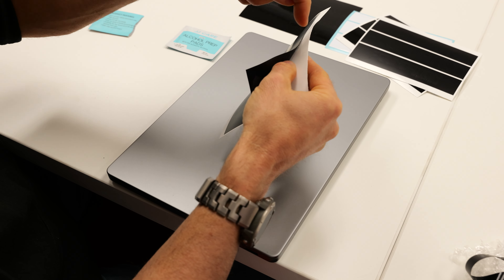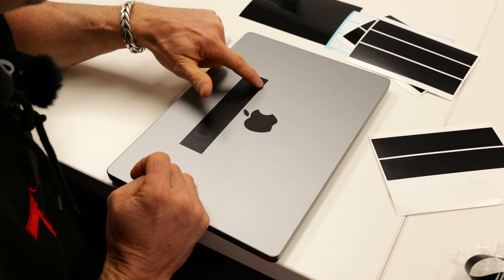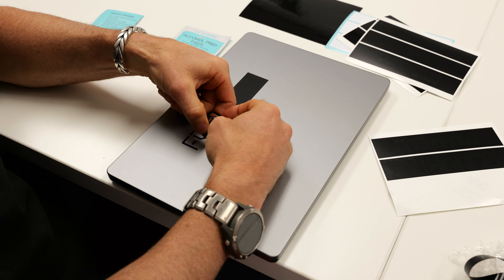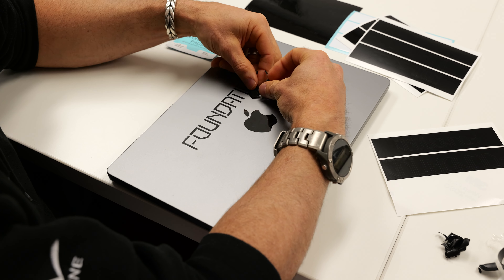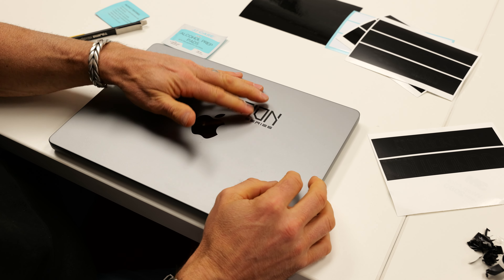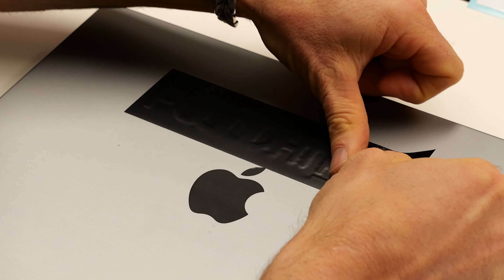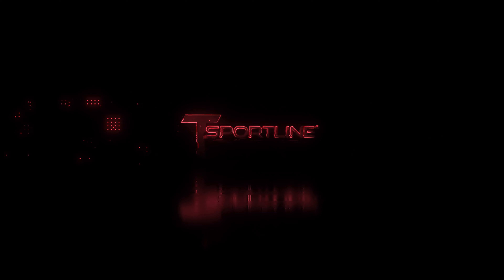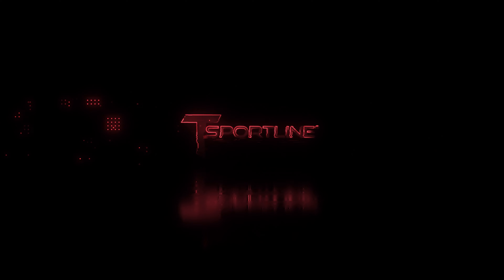DIY Wrap Cybertruck "Foundation Series" Logo Replacement Decals for Wrap & PPF, Fender / Tailgate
Foundation Series Fender & Tailgate Decal for Cybertruck (Vinyl Wrap Replacement Badge)